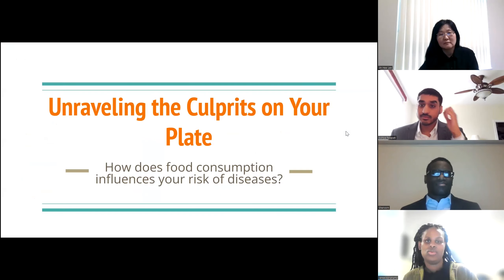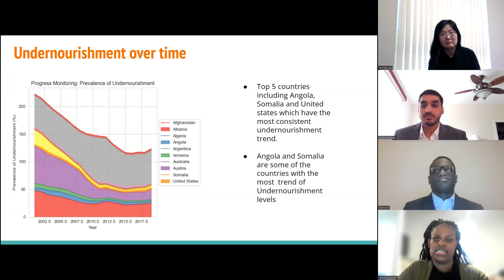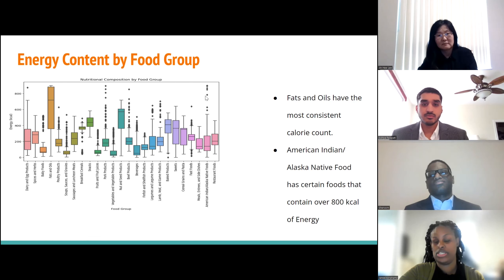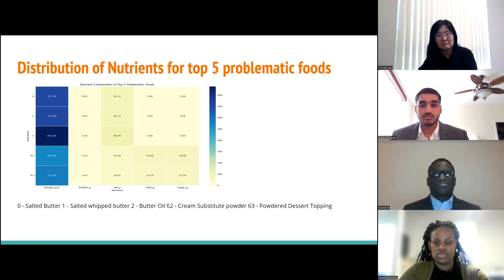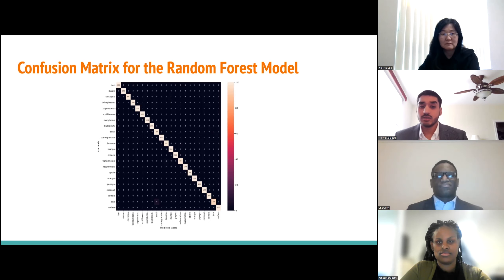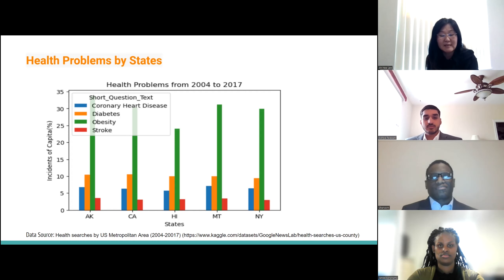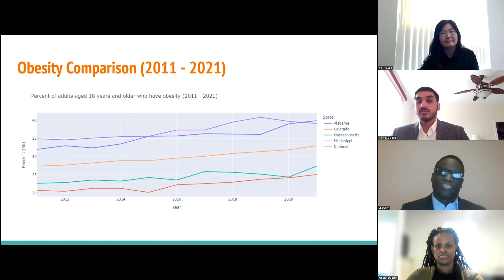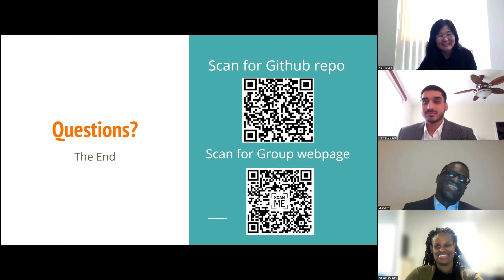Dev10 Final Project Presentation: Obesity affected by location, demographic, and food consumption.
Janeel Abrahams, Jin Hee Lee, Shervorn Matthews, Aditya Palapati present their final project during Dev10's Demo Day.

Tech Track: Data
App Name: Unraveling the Culprits on Your Plate: Do factors such as location, demographic, food consumption and activity levels affect obesity and other possible diseases?
App Description: The presentation focuses on food consumption and possible health side effects. It was done using the nutritional content of selected food groups as well as using various locations worldwide. It then focuses on the diseases and foods in the US over a period of time. Through analyzing various food datasets, we are able to determine nutrition trends across the United States. These metrics provide insight onto food related diseases allowing us to analyze potential solutions on a food-based level.
Industry: Health & Fitness